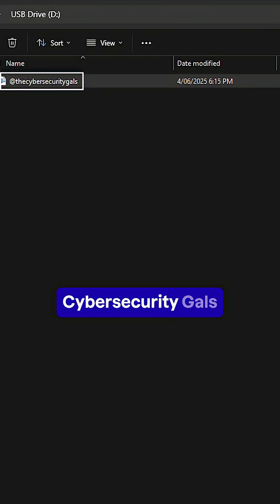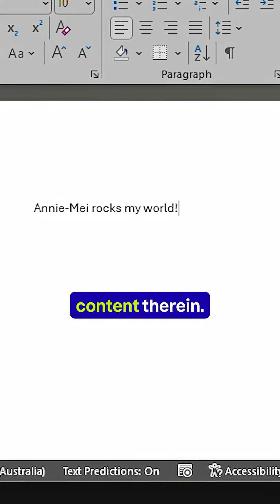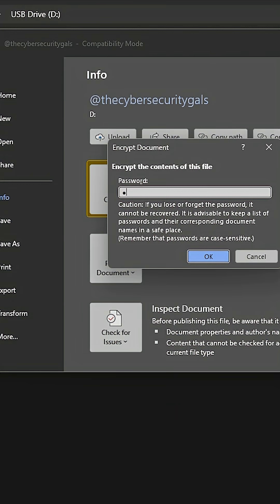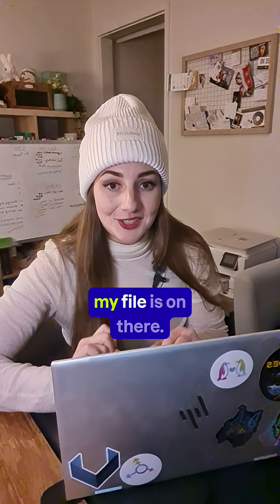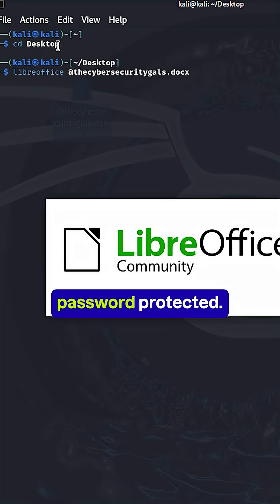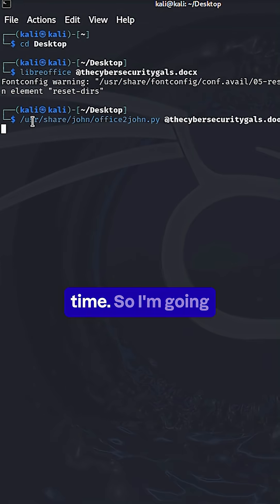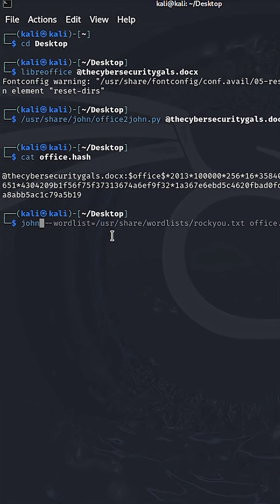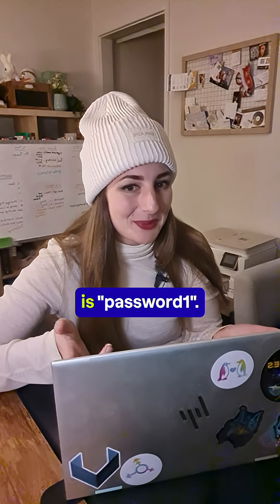🔓 How Easy Is It to Crack a Password? | John the Ripper Demo 💥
Think your document password is safe? 😬 We show you how easy it is to encrypt a file… and then crack it using Kali Linux + John the Ripper with a basic wordlist.

This is why strong passwords matter, people! 💪